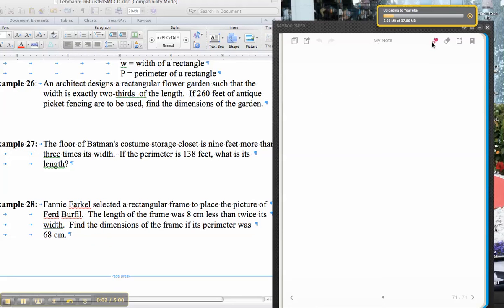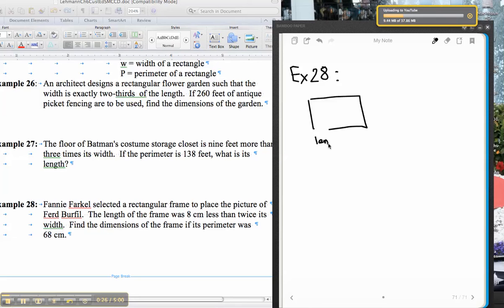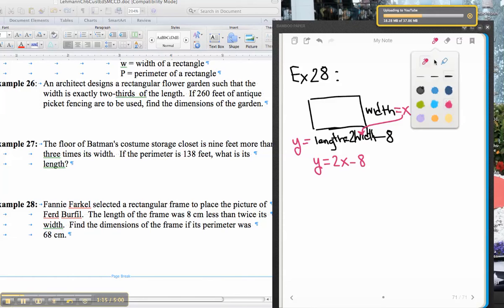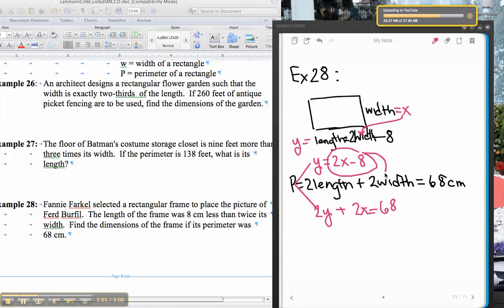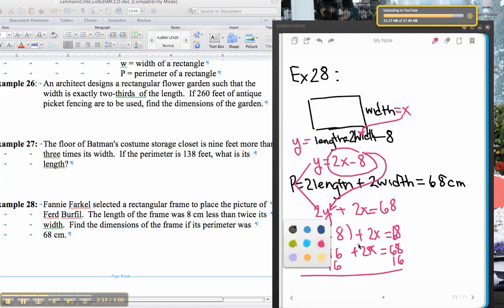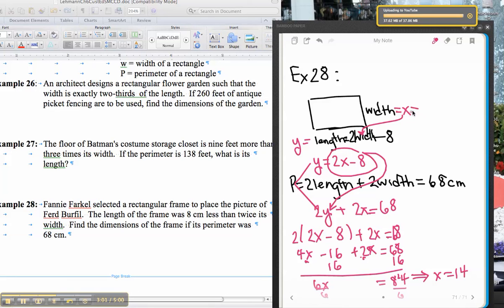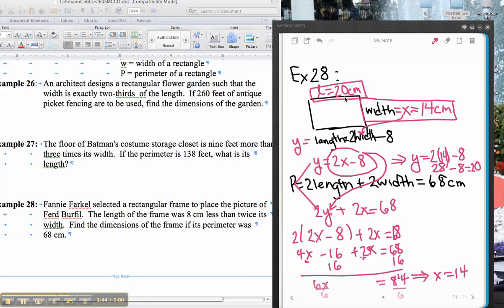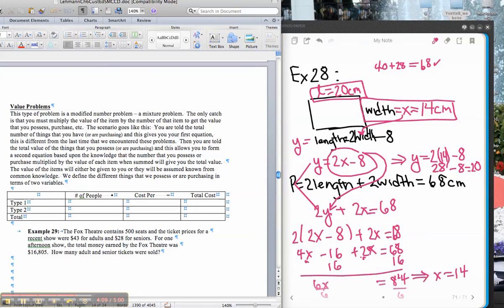§6.5 con'd Finish Perimeter Problems